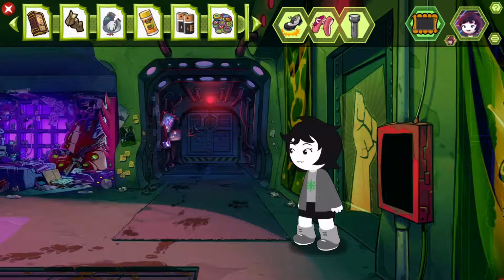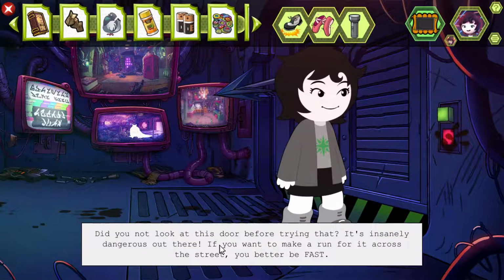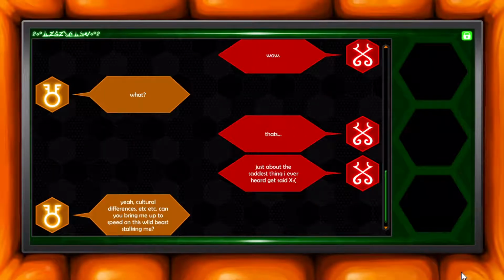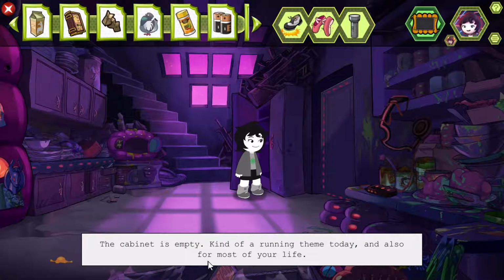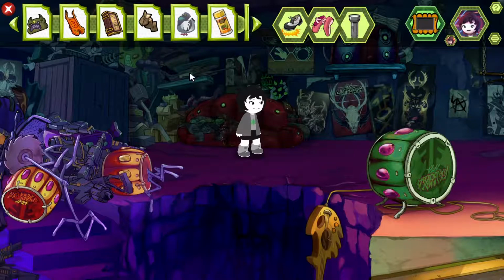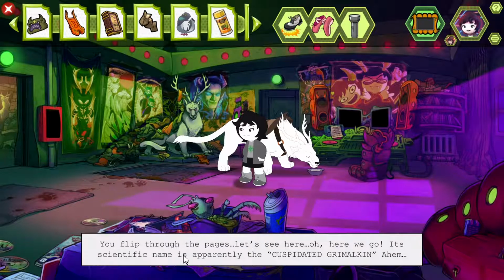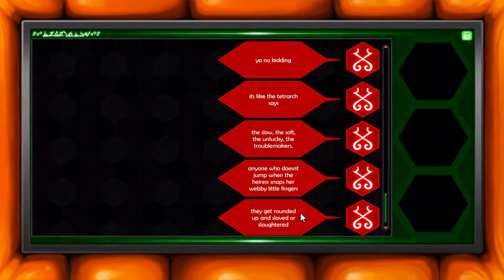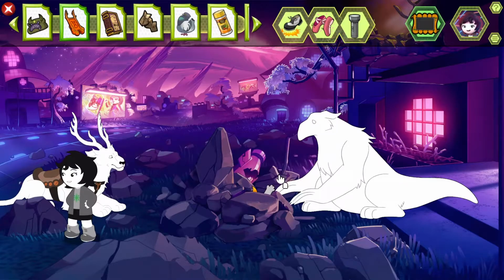Hiveswap Let's Play - Part 6 (Final)